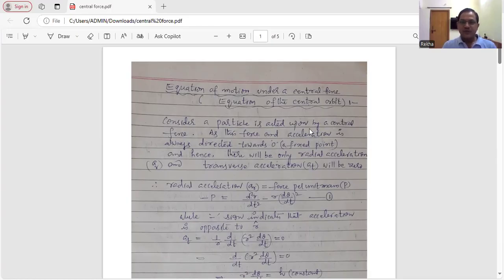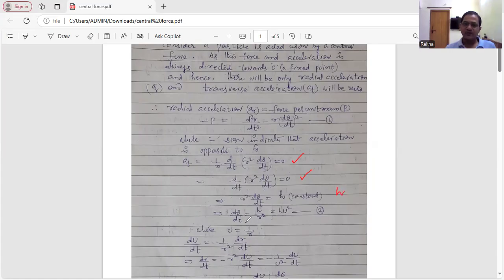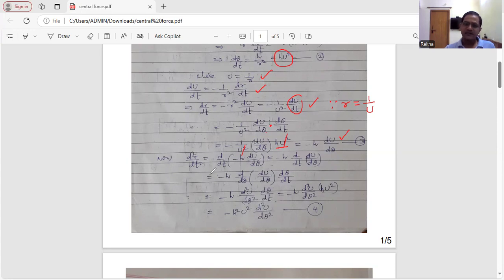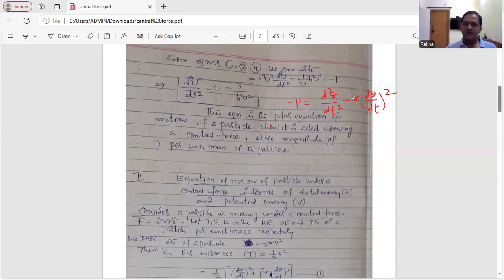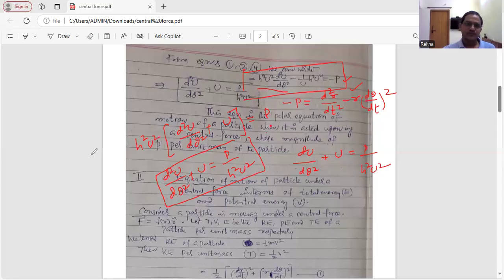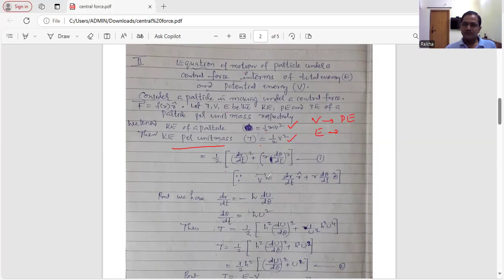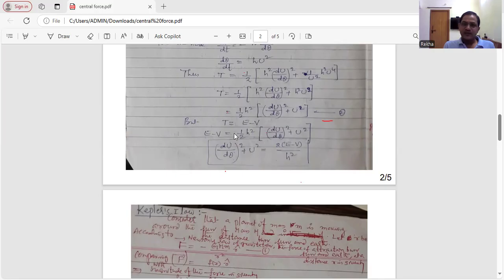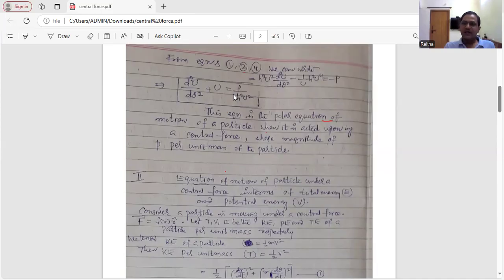Equation of motion of a particle moving under central force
Explains the derivation of Equation of motion of a particle moving under central force